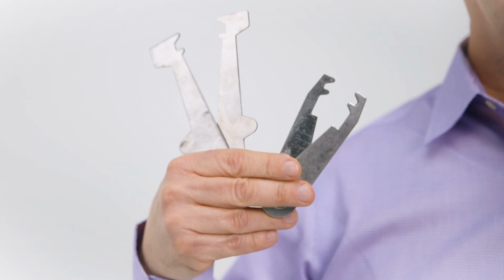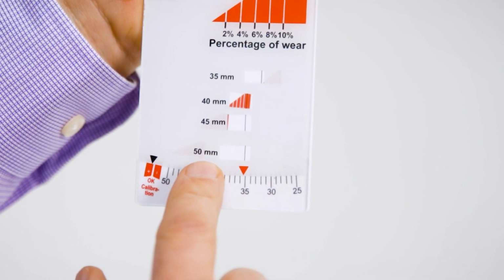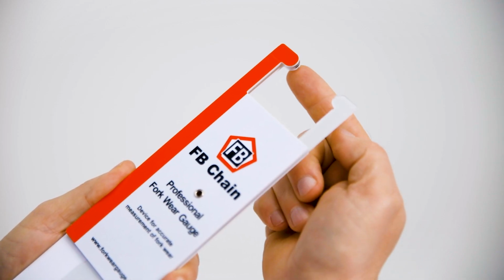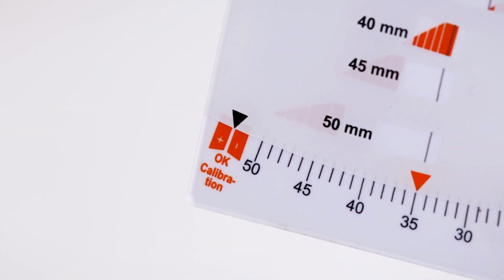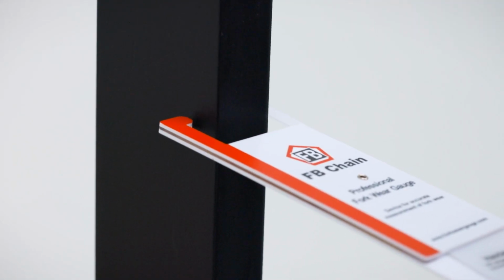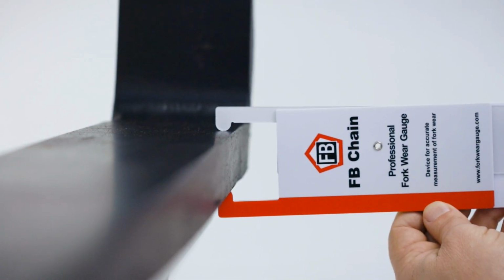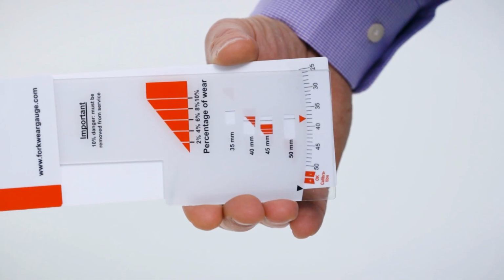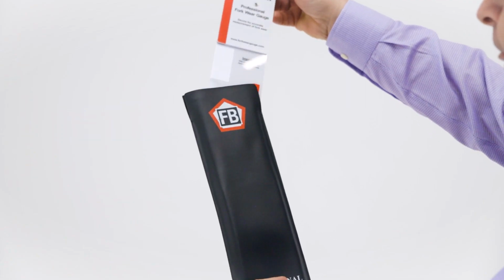FB Fork Wear Gauge